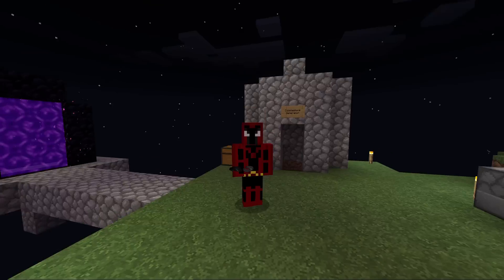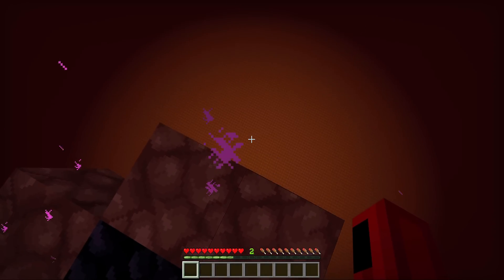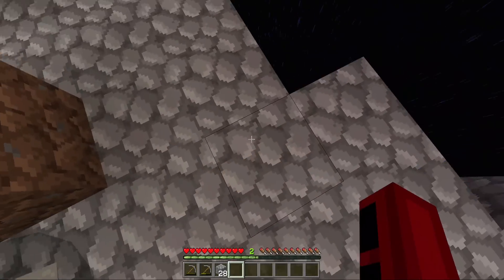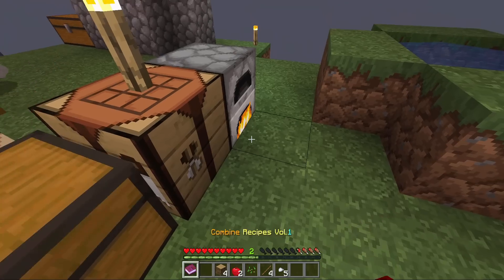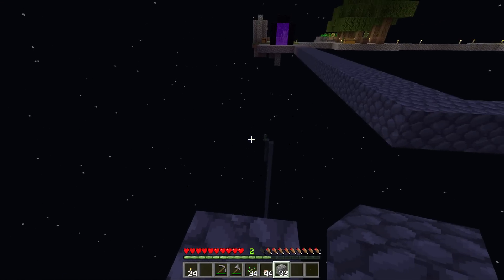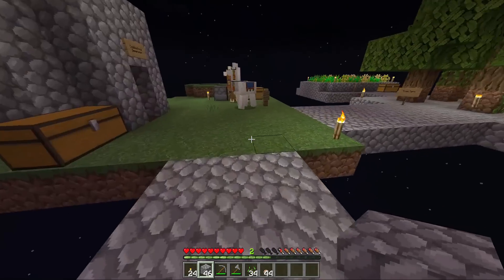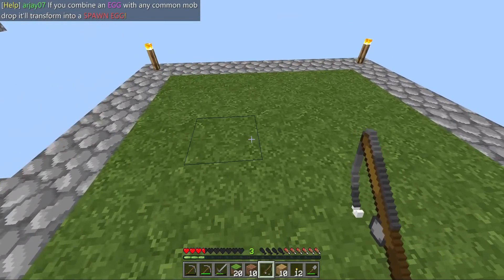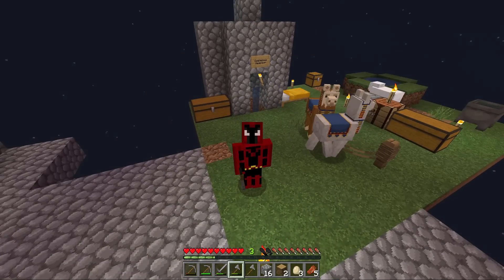EVIL ANIMALS - Combine Ep. 4 - Minecraft Bedrock Survival Map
Welcome to the fourth episode of Combine Survival! This map was created by the one and only DanRobzProbz.